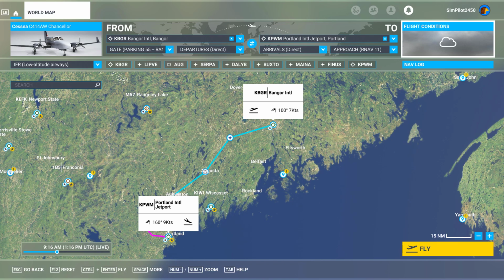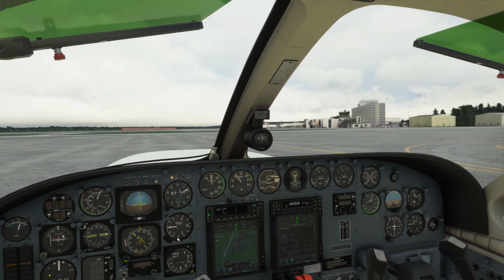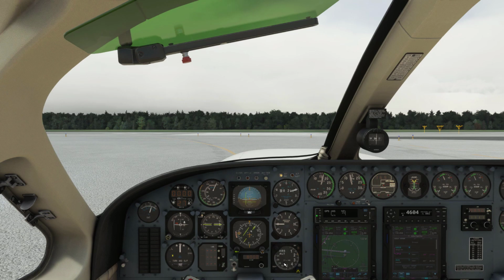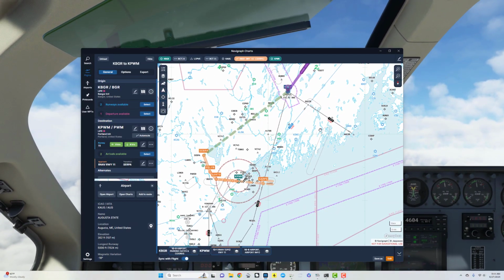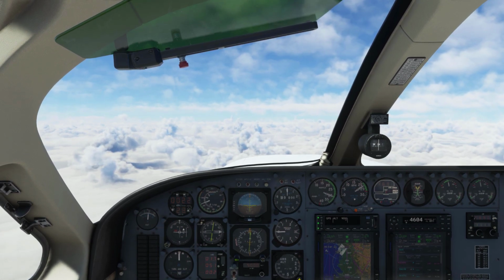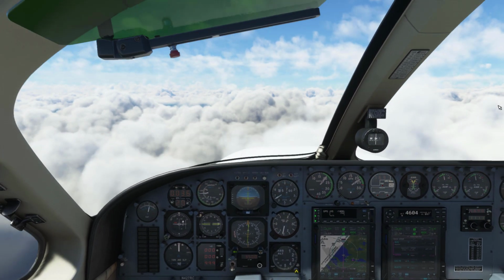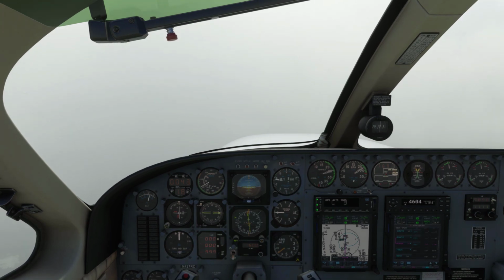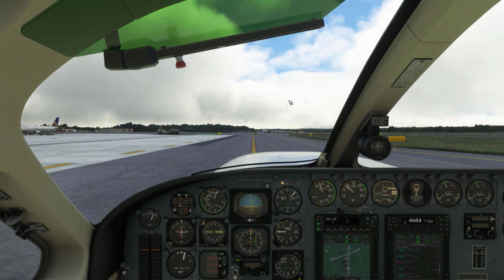MSFS 2020/Real Pilot/Cessna 414 Chancellor/Custom Sceneries/Bangor Int to Portland Int./GA/IFR/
Local Maine GA flight from Bangor International Airport (KBGR) to Portland International Jetport (KPWM) in the FlySimware Cessna 414 Chancellor.

Aircraft:
Cessna 414AW Chancellor - FLYSIMWARE

Sceneries:
Portland International Jetport (KPWM) - AeroDesigns

About the Channel:

SimPilot 2450 features MSFS 2020 flight recordings for all flight enthusiasts. Videos are generally less than 60 mins and feature handcrafted, custom, third-party airports.

Although I am a real-world pilot with flight time varied from my 1948 Cessna 140 to multi-engine jet, these videos are not meant to be study level courses in piloting or aircraft operations. There are many other wonderful channels on YouTube providing that specific content.

SimPilot 2450 videos are informative, but also fun and relaxing, allowing all flight enthusiasts to experience the joy of flying. They use a variety of aircraft ranging from light general aviation to commercial jetliners. Flights will include both VFR and IFR utilizing small, medium, and large third-party airports throughout the United States and Europe providing the ultimate flight immersion.

0:00  Introduction
0:50 Startup
5:05 Taxi
13:11 Takeoff
16:32 Climb
23:28 Cruise
31:32 Top of Decent
41:37 Approach
44:10 Landing
47:53 Taxi to Parking